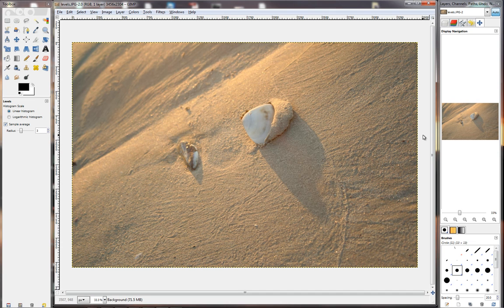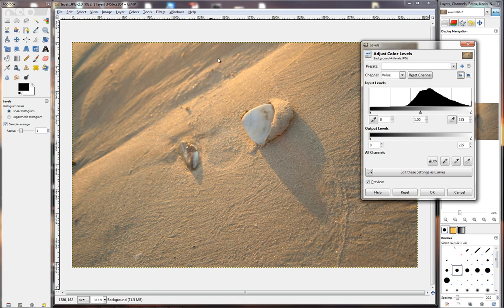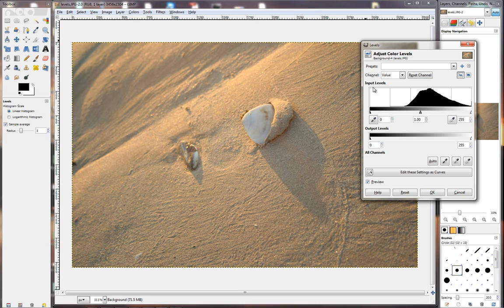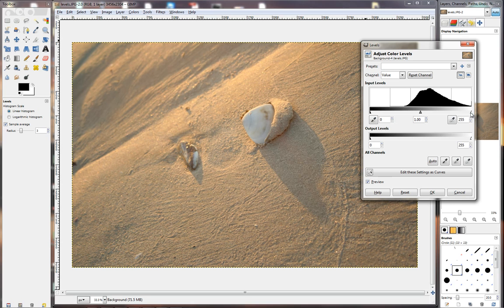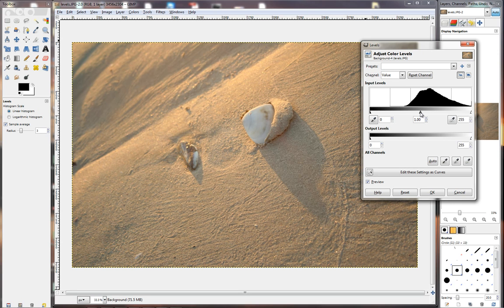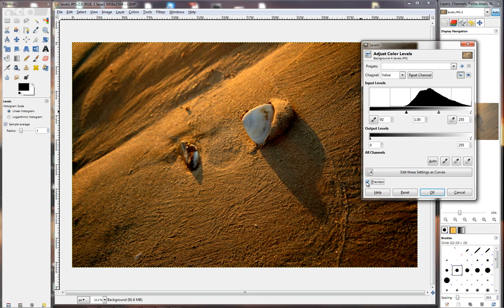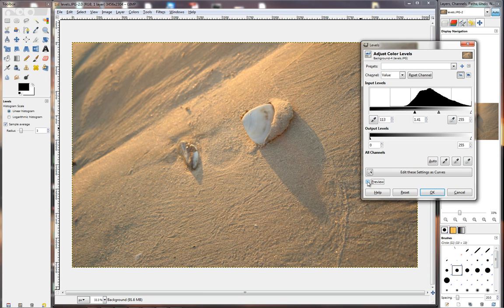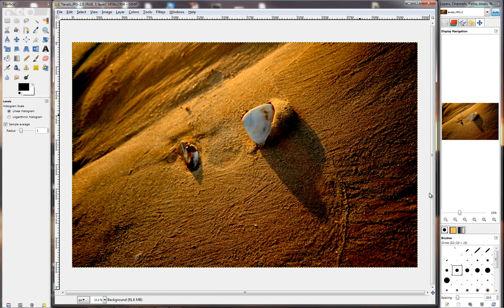Gimp - Lesson - 01 - Levels.avi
The 2nd video of the Series on Gimp. In this video we look at the wonders of Levels.